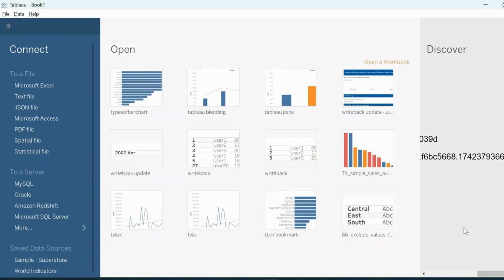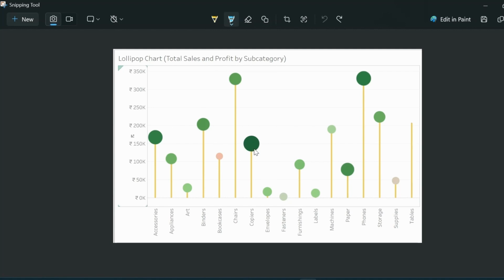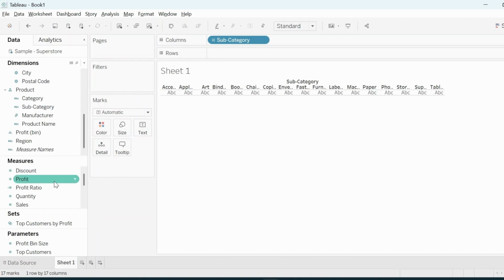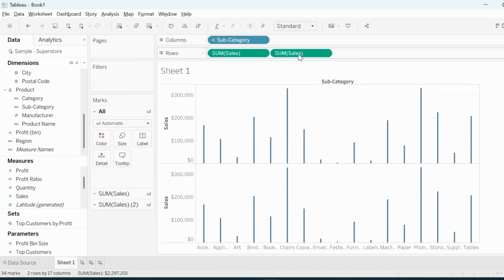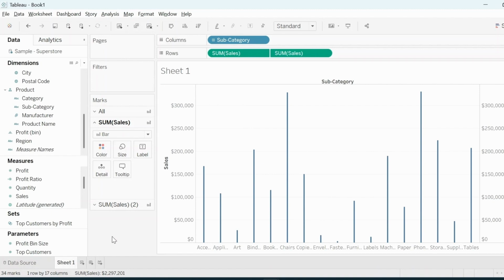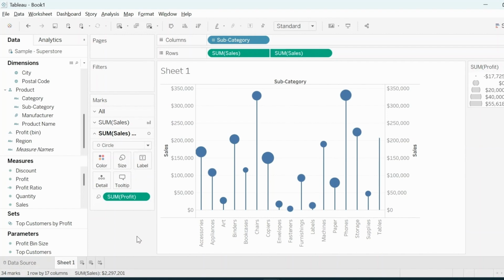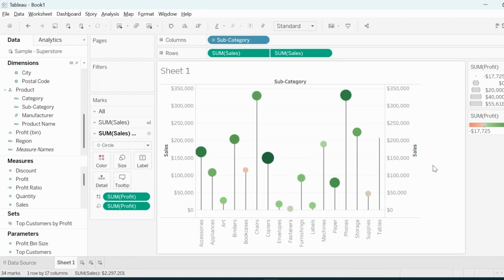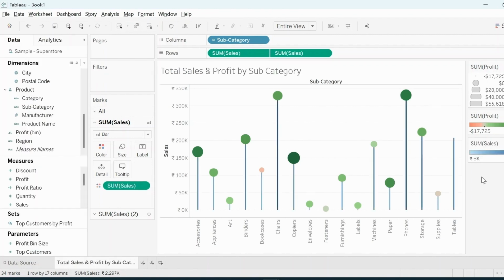Lollipop Chart in Tableau | Visualize Data Like a Pro [Tableau]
In this video, I'll show you how to create a Lollipop Chart in Tableau, a stylish and effective alternative to traditional bar charts. Lollipop charts are perfect for comparing data points while keeping the visualization clean and engaging.

Lollipop Charts are great for:
✔ Highlighting key differences in categories
✔ Improving clarity in business dashboards
✔ Making your Tableau reports more engaging

💾 Want to level up your SQL skills? Check out these SQL tutorials!